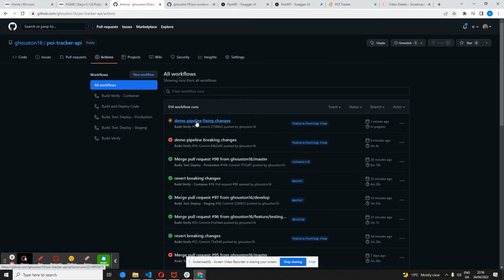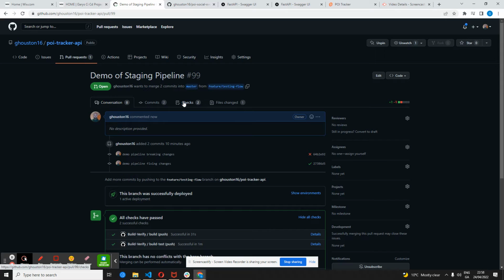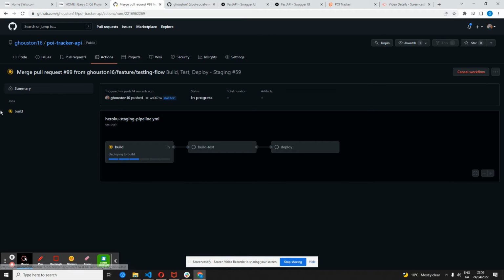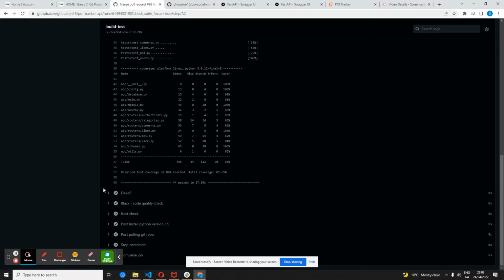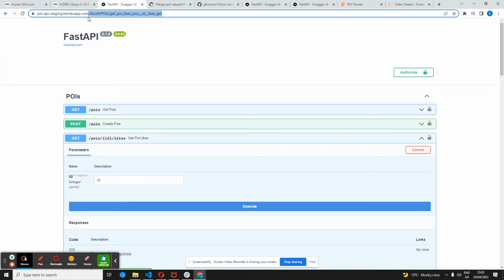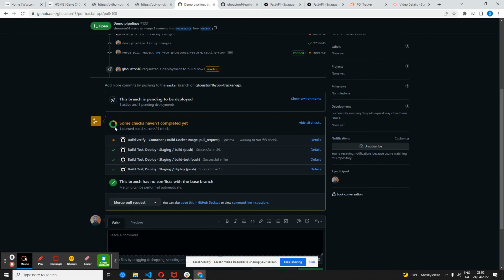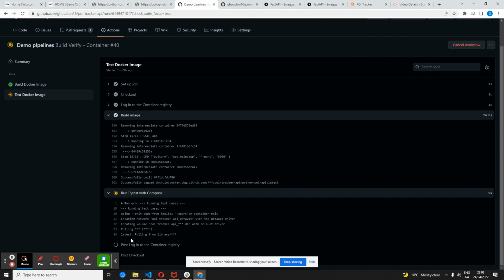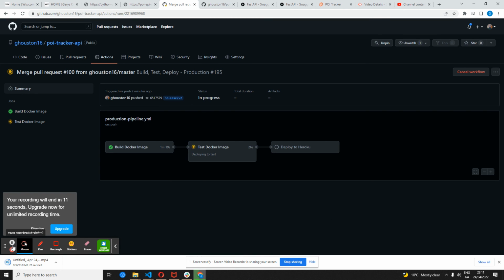Python Web App and CI/CD Pipelines Demo Pt.2